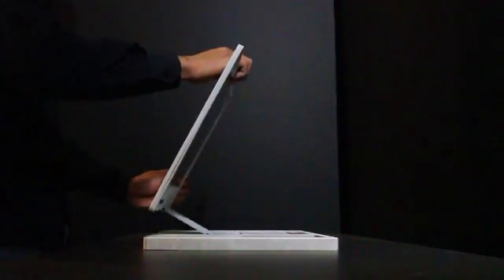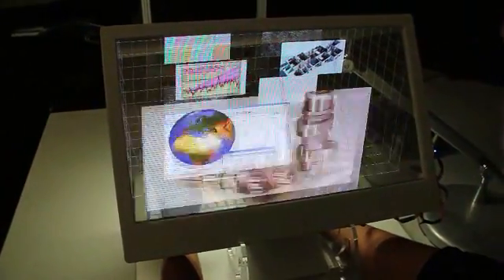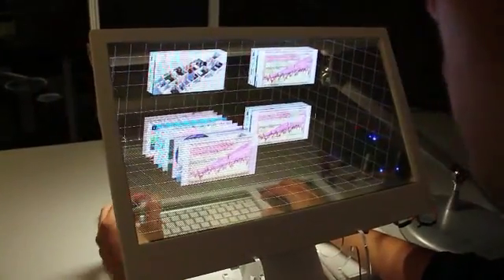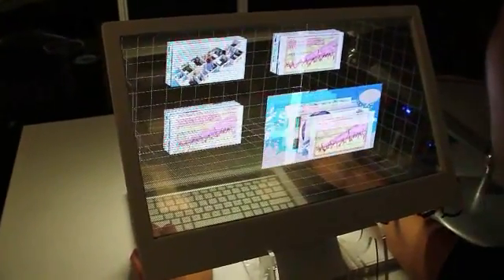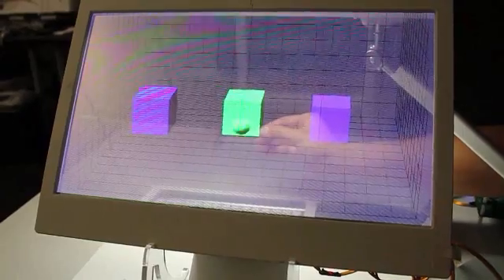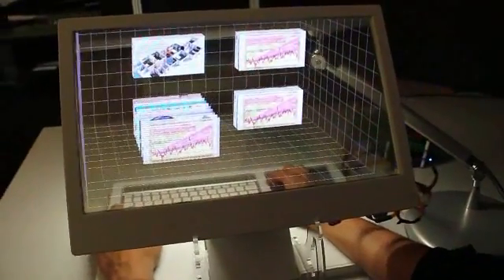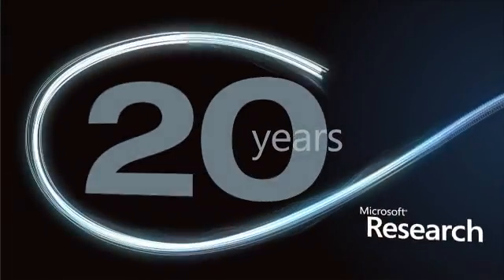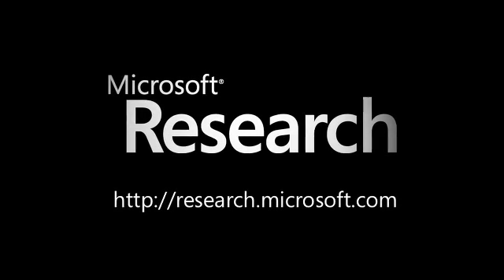See Through 3D Desktop (Behind the Screen Overlay Interaction)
Project by Jinha Lee done with my mentor Cati Boulanger.

Despite advances in 3D sensing and display technologies, our interaction with desktop interfaces has remained stagnant from the form that evolved under 2D I/O modalities. Our See Through 3D desktop is a 3D spatial operating environment that allows the user to directly interact with his or her virtual desktop. The user can reach into the projected 3D output space with his/her hands to directly manipulate the windows.

Users can casually open up the See-Through 3D Desktop and Type on the keyboard or use a trackpad as in traditional 2D operating environment. Windows or files are perceived to be placed in a 3D space between a screen and the input plane. The user can lift up his hands to reach the displayed windows and arrange them in this 3D space.

A unique combination of a transparent display and 3D gesture detection algorithm collocates input space and 3D rendering without tethering or encumbering users with wearable devices. See-through 3D desktop is a term for the entire ensemble of necessary software hardware and design technological components for realizing this volumetric operating environment.